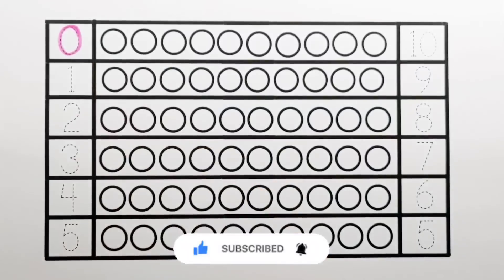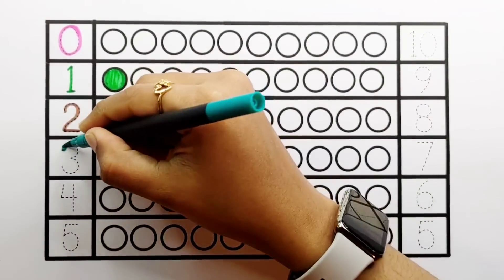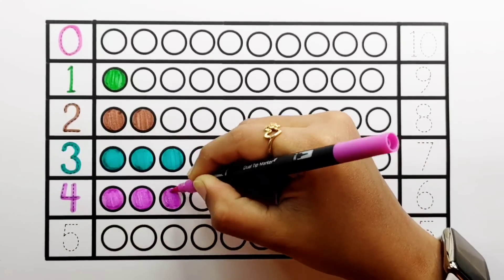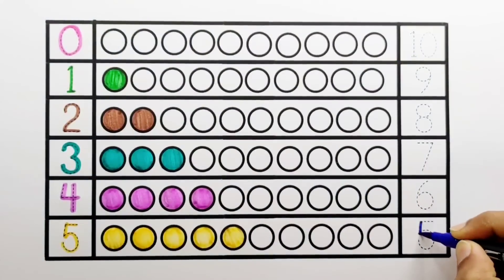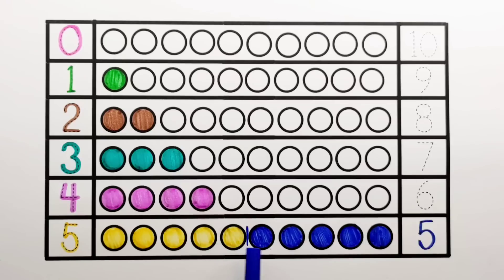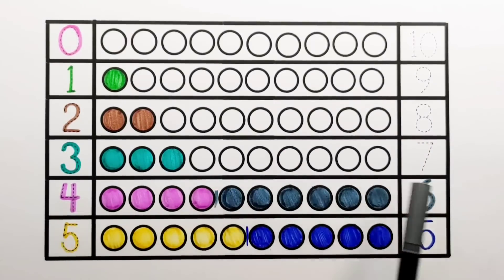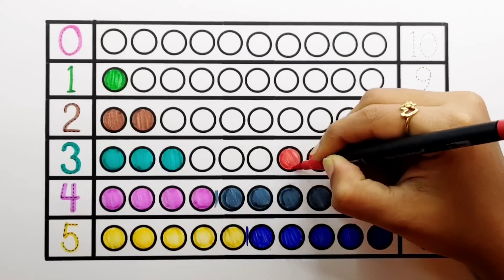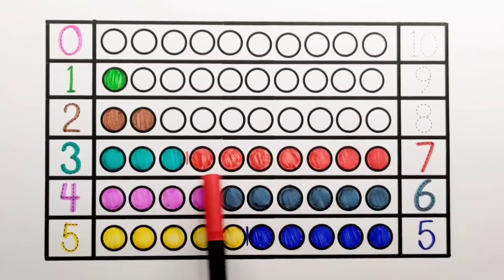Learn Shapes, Numbers, colors for kids | Counting 1 to 100, count 123 | Learning videos for Toddlers